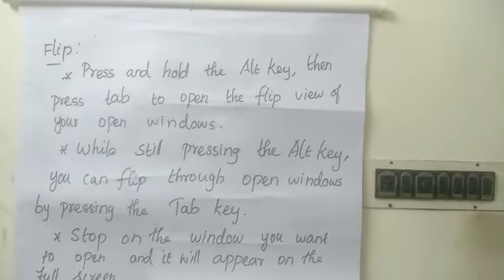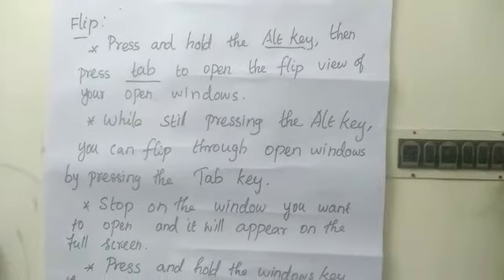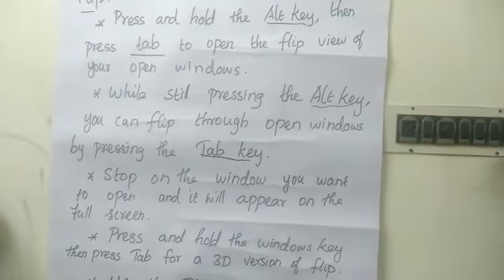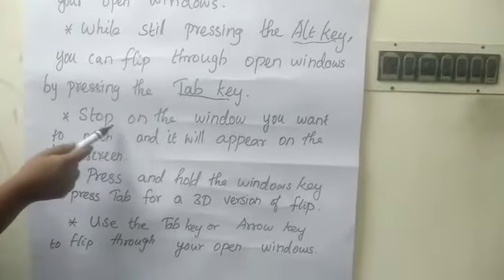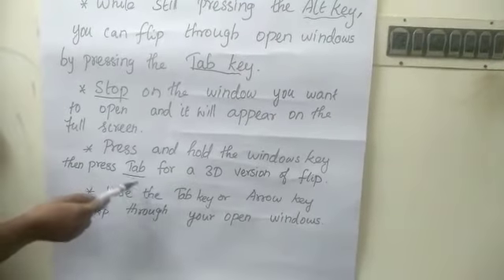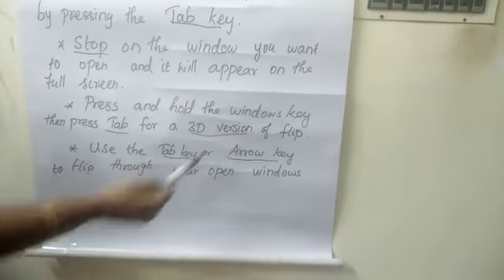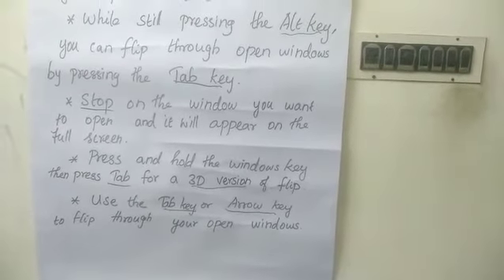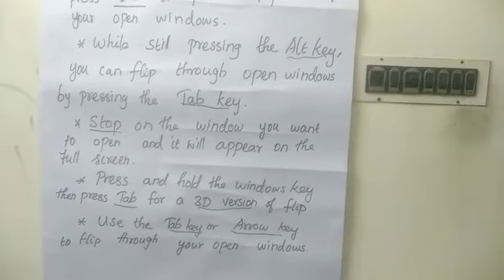STD VII | COMPUTER | SHAKE AND FLIP